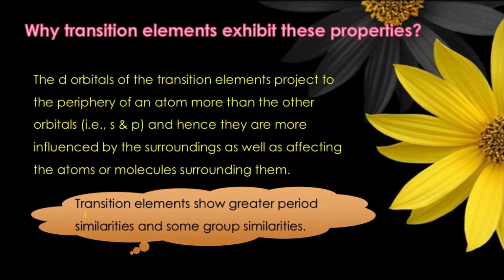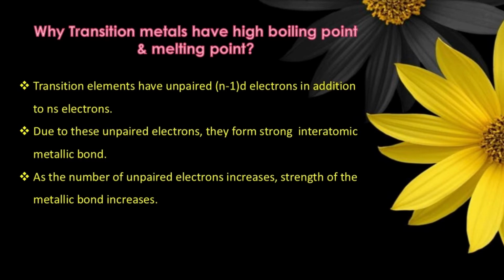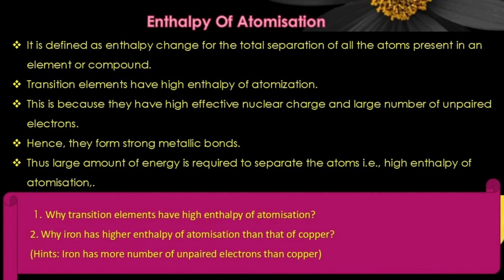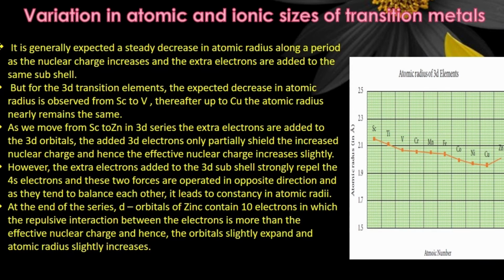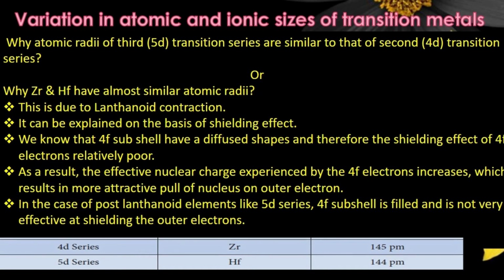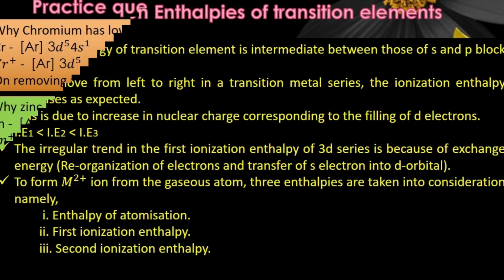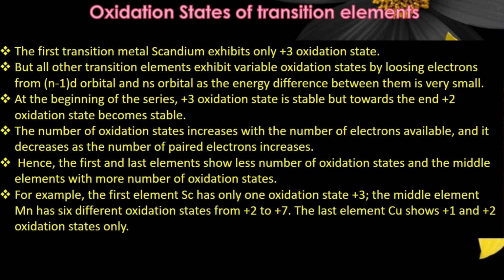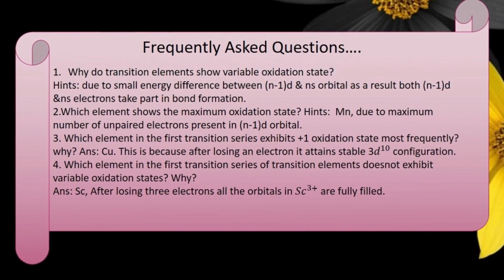General characteristics of d block elements Part 1